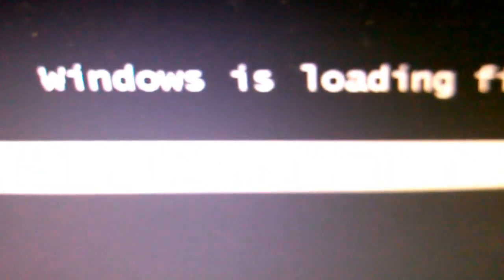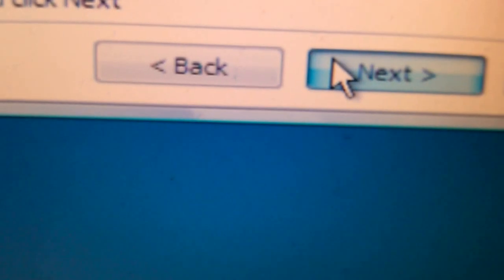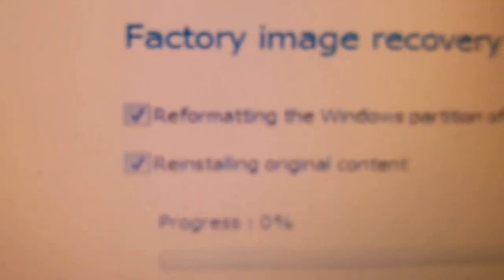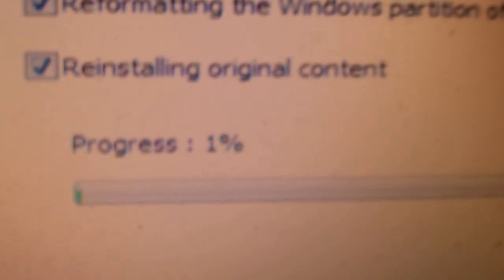How to restore HP Pavilion dv6000 back to factory defaults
Short Computer  tutorial on how to restore HP Pavilion dv6000 laptop back to factory defaults